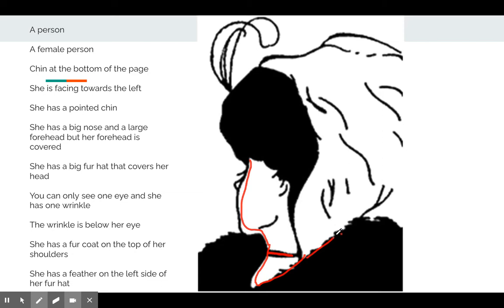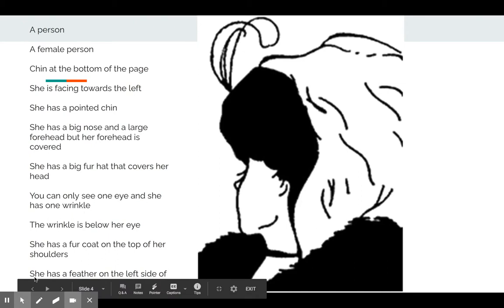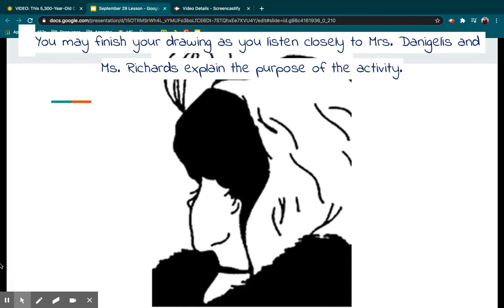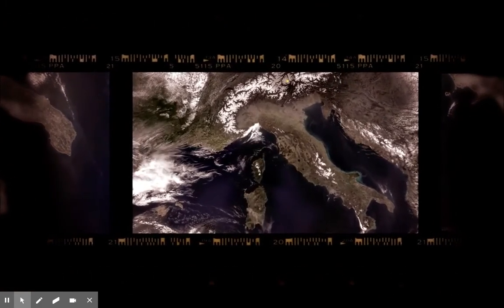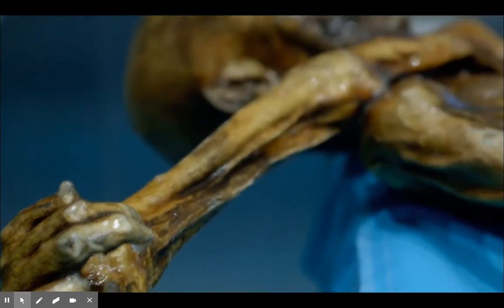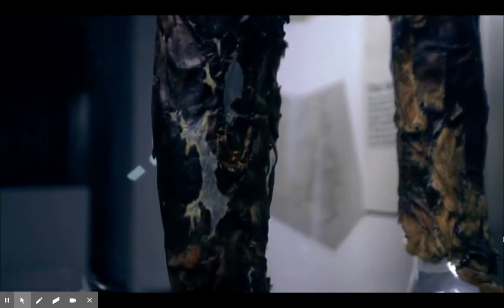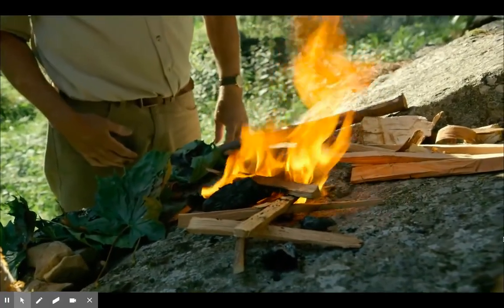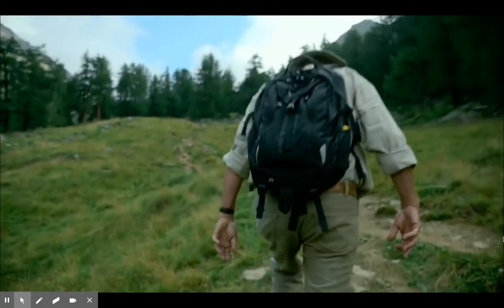September 25 Lesson Video